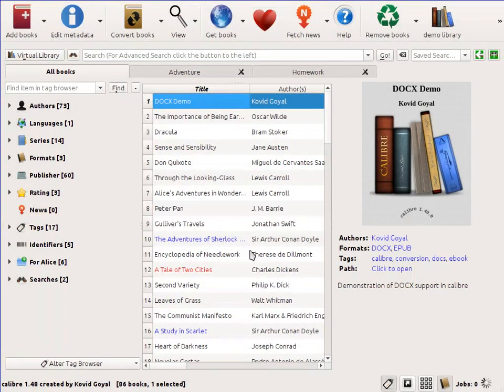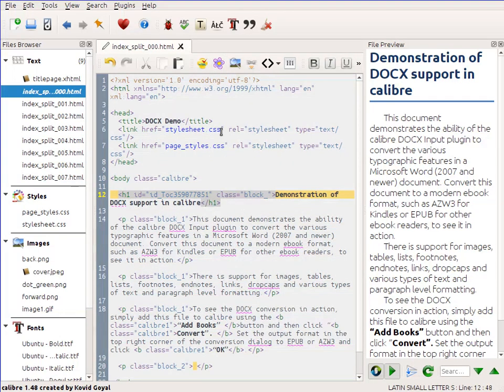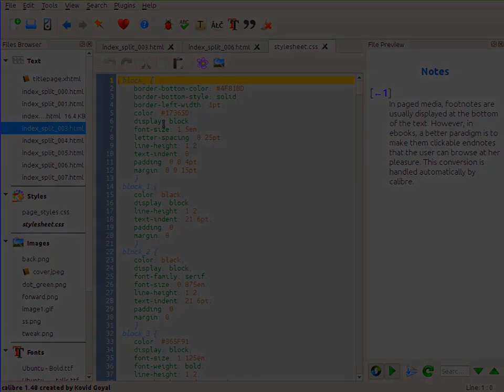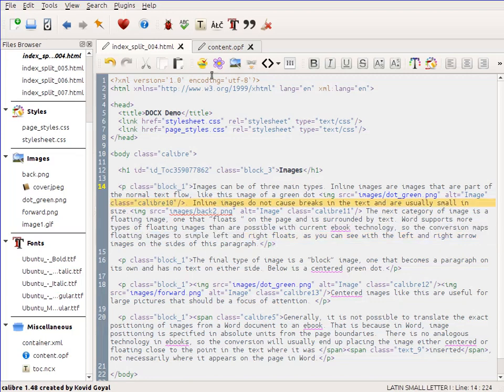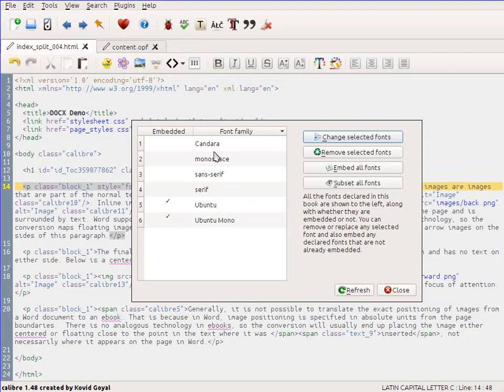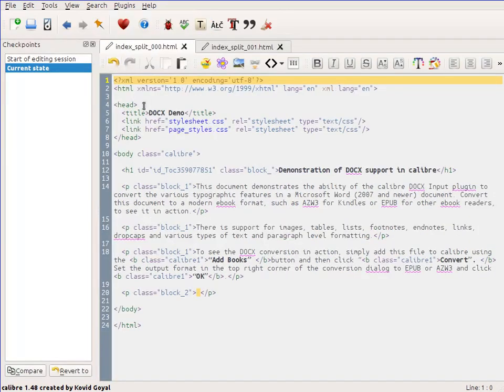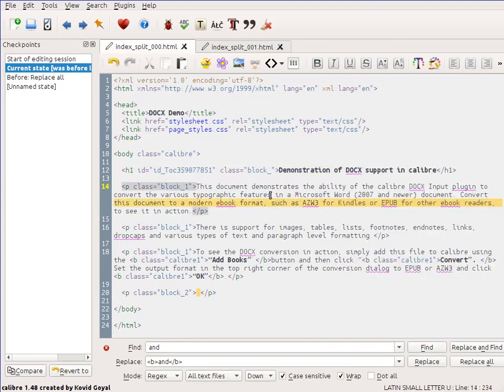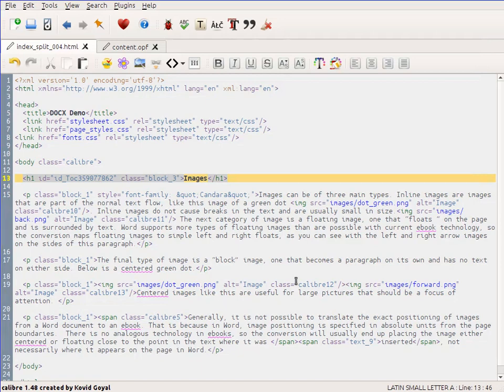Calibre ebook manager basic tutorial 2 editor tour video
Calibre ebook manager basic tutorial 1 grand tour video
Calibre ebook manager basic tutorial 3 ui power tips video